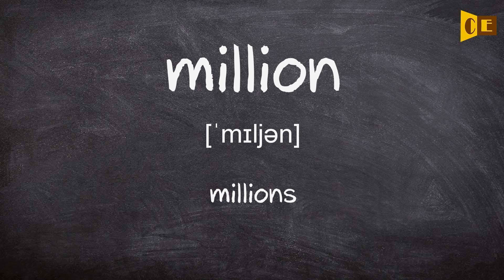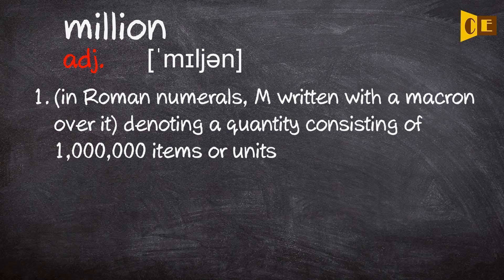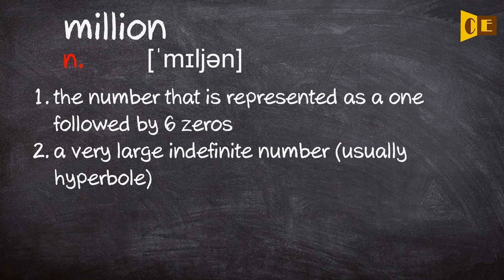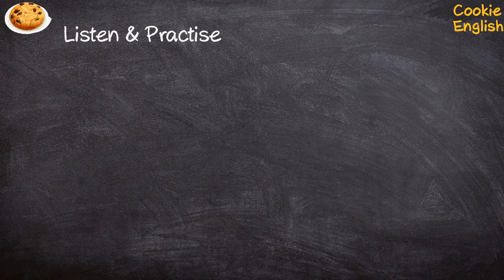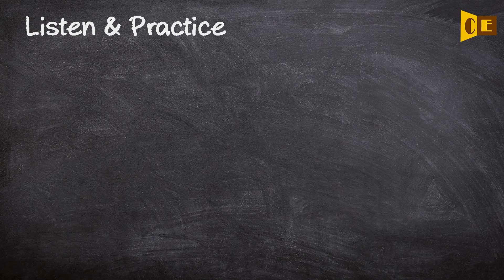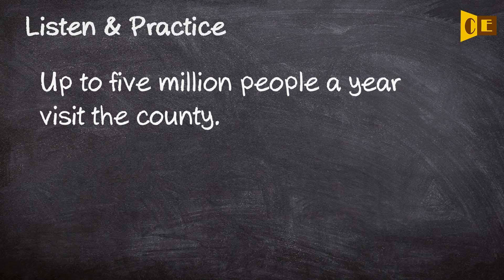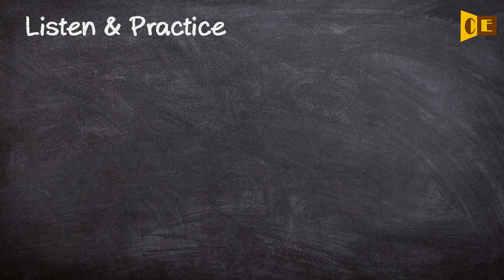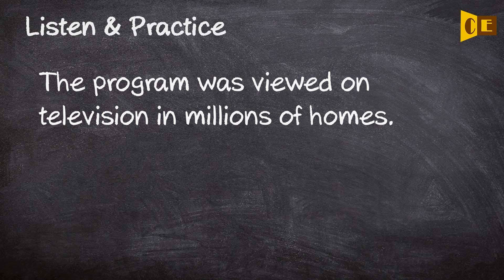Million Pronunciation, Paraphrase, Listen & Practice